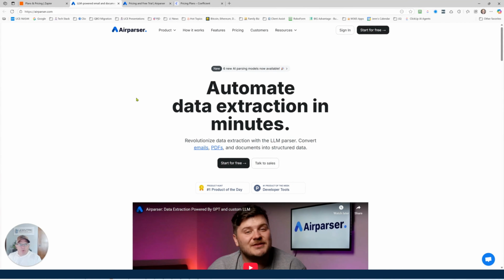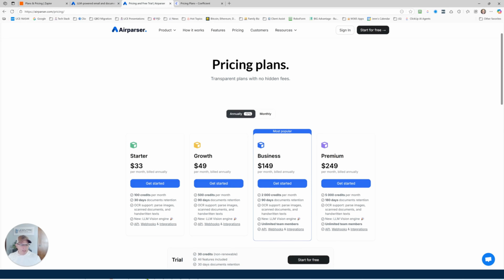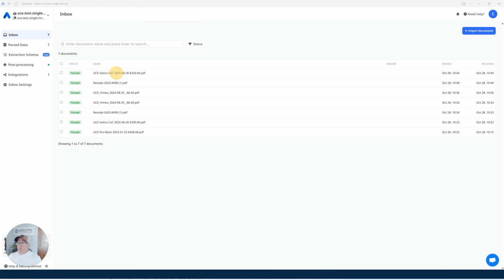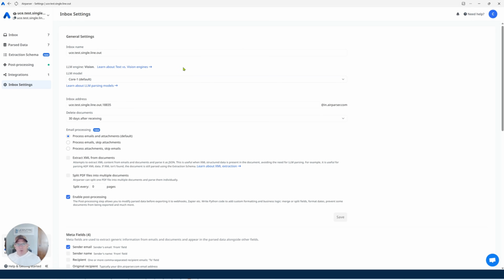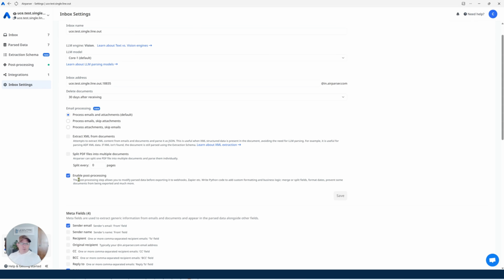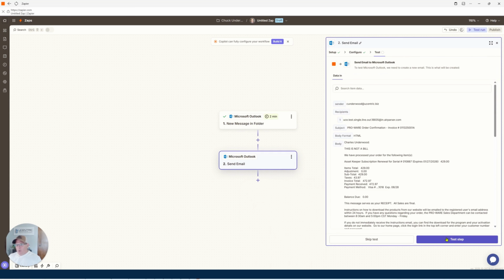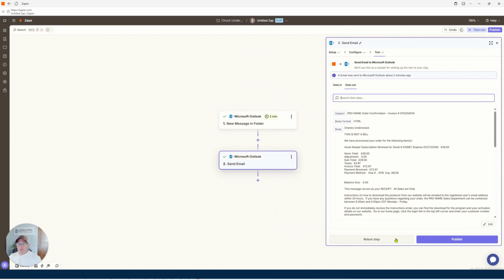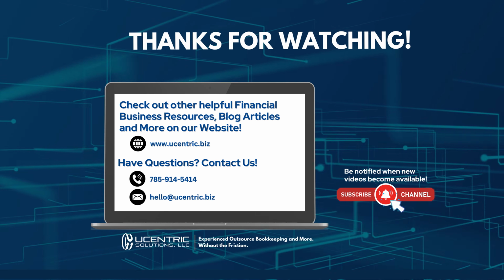How to Use Airparser to Extract Invoice Data for QuickBooks Online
This video is part of our Smart Automation Series, where we share practical step-by-step tutorials to help business owners, bookkeepers and QuickBooks Online users build repeatable systems using tools like Zapier and Airparser to automate bookkeeping workflows and save time.

In Step 3 of this series, we walk through how to use Airparser to automatically extract data from emails, PDFs, invoices and other documents.

You'll learn how to convert unstructured information into structured data that can be sent through Zapier and entered as transactions in QuickBooks Online.

Your automation workflow looks like this:
✅ Airparser extracts the data
✅ Zapier moves the data
✅ QuickBooks Online receives the transaction

Each video in this series builds on the previous one to help you create a complete automated bookkeeping workflow using Outlook, Zapier, Airparser and QuickBooks Online.

By using Airparser as part of your automation process, you can reduce manual data entry, improve consistency and create a more efficient workflow for managing vendor bills and expenses.

Smart Automation Video Series:
✅ Step 1 - Organize & Route Bills & Expense Emails in Outlook
✅ Step 2 - Set Up Zapier for Outlook & QuickBooks Online Automation
✅ Step 3 - Extract data with Airparser

Based in Kansas, UCentric Solutions helps business owners keep their books organized, accurate and running smoothly using QuickBooks Online.